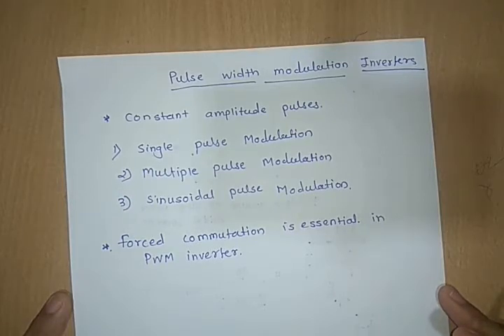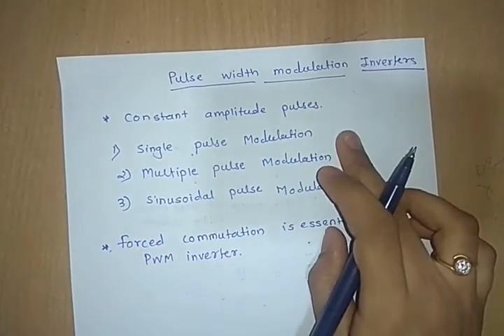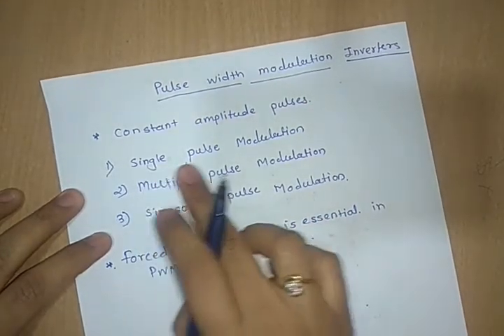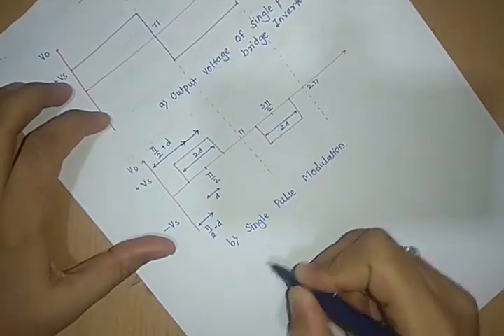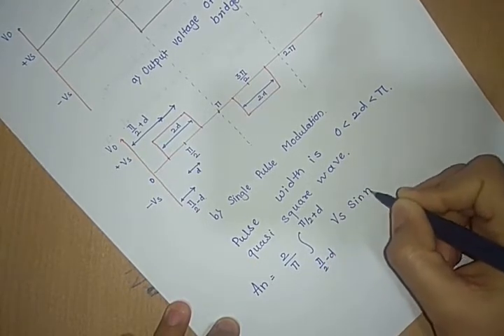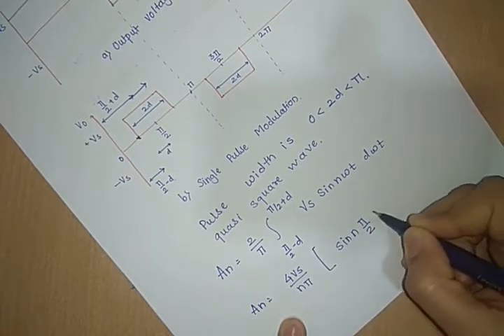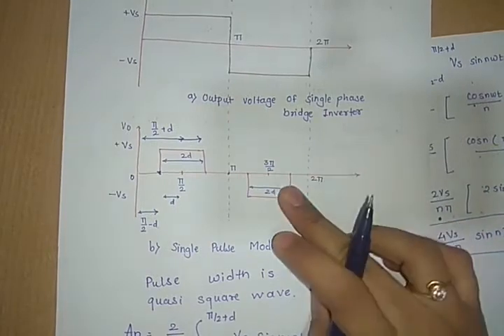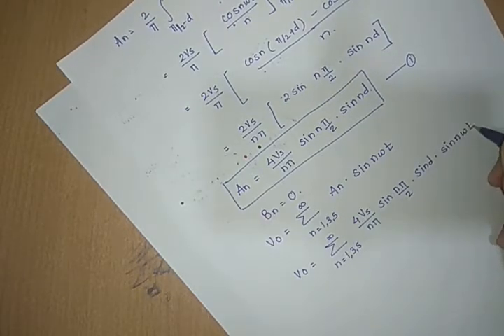PULSE WIDTH MODULATION INVERTERS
LECTURE BY: Mrs. S. R. Ghorpade
SUBJET: POWER ELECTRONICS
TOPIC: PULSE WIDTH MODULATION
SUBTOPIC: SINGLE PULSE MODULATION
CLASS: TE ETC